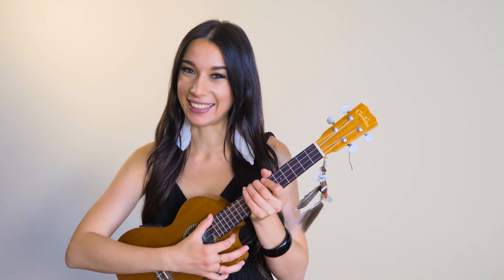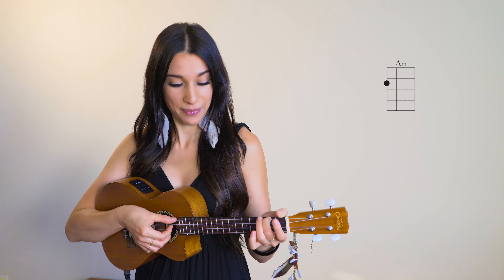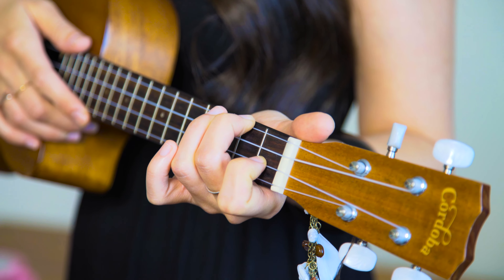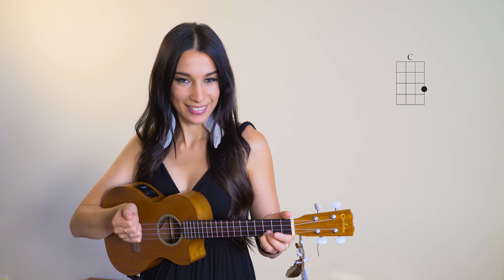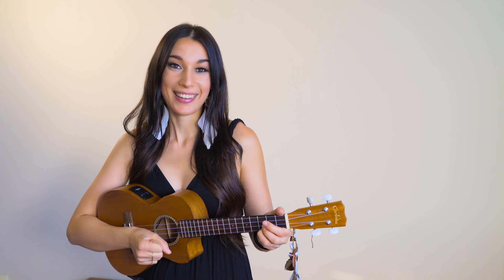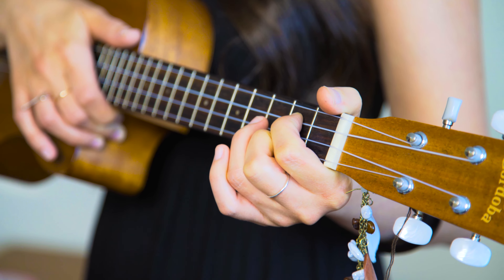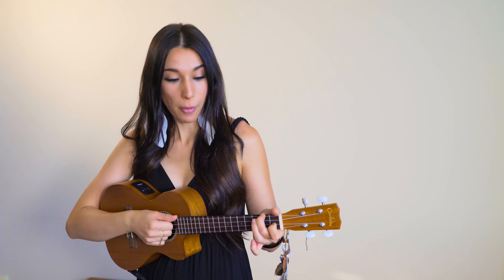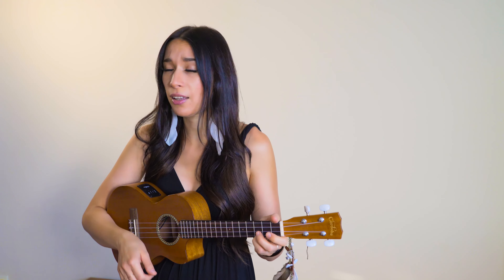How To Play Stay With Me - Sam Smith - Ukulele Tutorial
Hello everyone! Here is the highly requested ukulele tutorial for the song '"Stay With Me" by Sam Smith. I really love this song and I decided to do a ukulele cover and a tutorial.
You can click here to play along with me, once you learned how to play it
Have fun!!! :)

Special thanks to Jean Luis Contreras for this video. :)